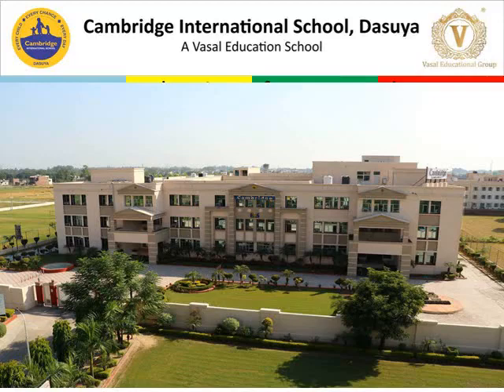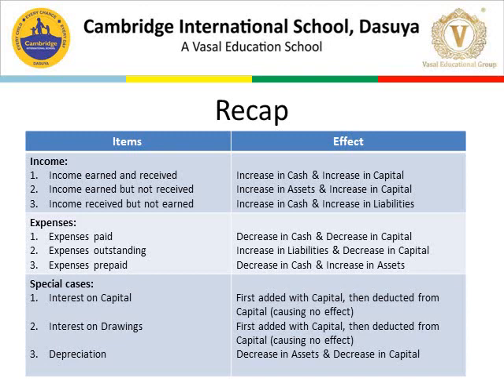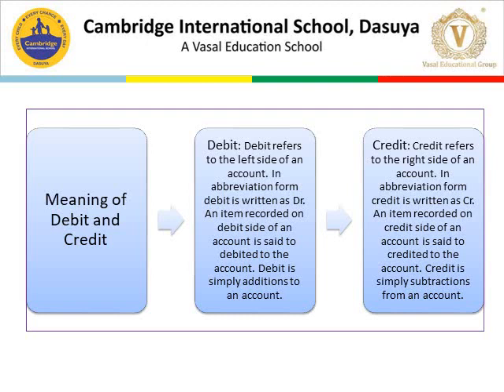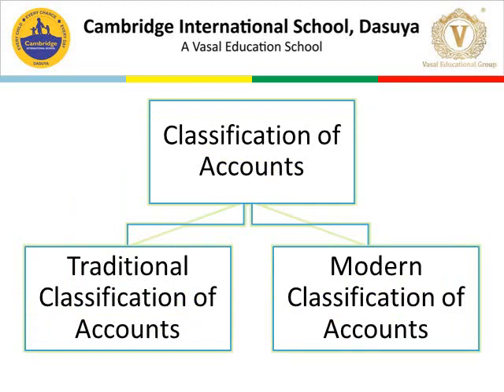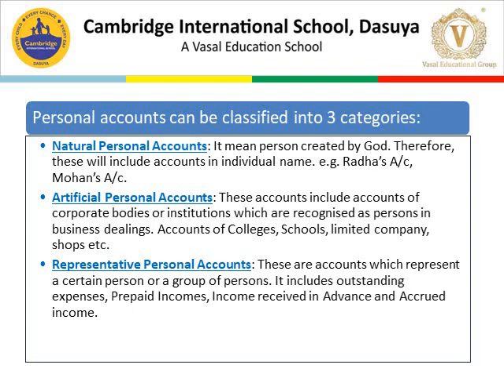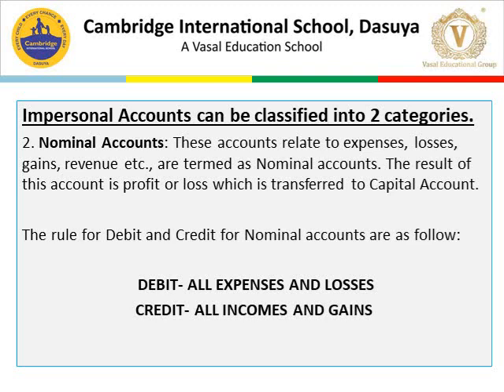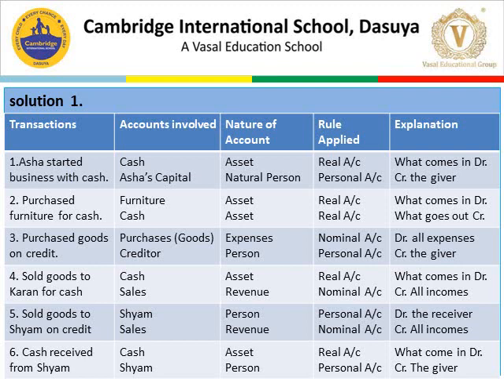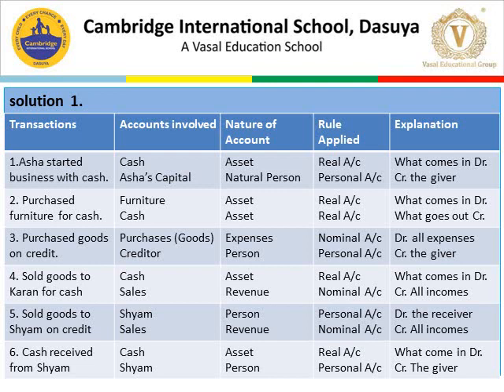PPT GR11 Acc Rules for Dr & Cr 24 04 2020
Home Assignments
Subject – Accountancy
Class - 11
Topic: Chapter -6 Accounting Procedure- Rules for Debit and Credit